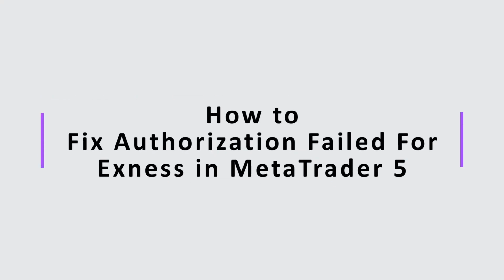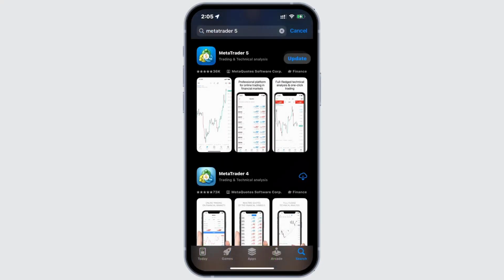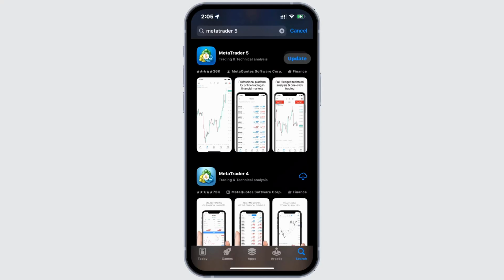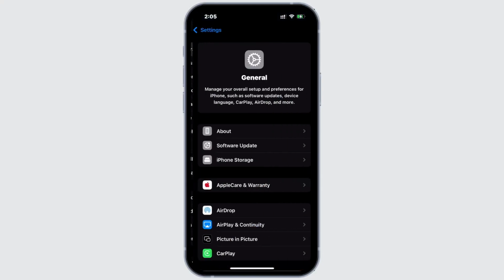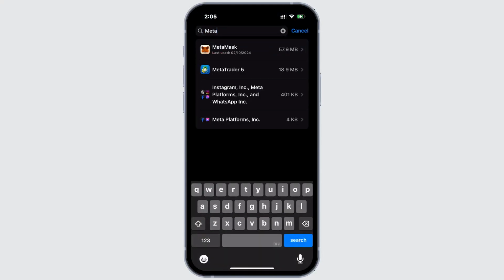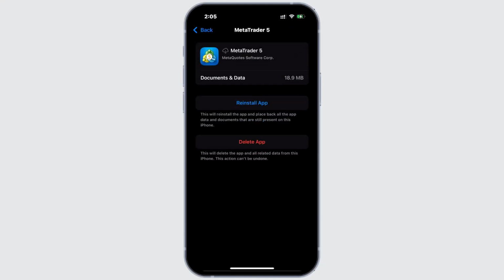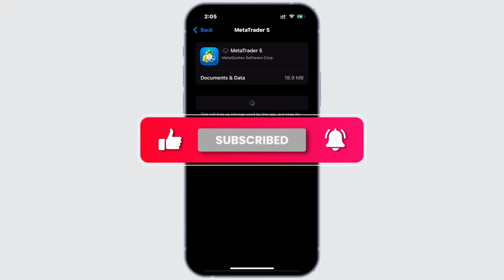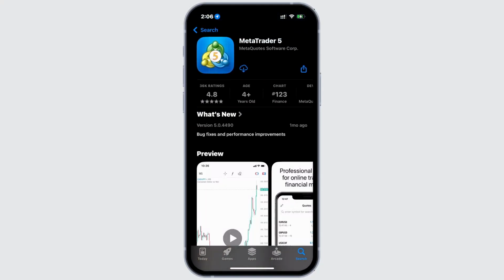How to Fix Authorization Failed For Exness in MetaTrader 5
Learn how to fix the "Authorization Failed" error for Exness in MetaTrader 5 with this step-by-step troubleshooting guide! If you're experiencing issues logging into your Exness account or encountering authorization errors, this video will help you identify and resolve common problems. Whether you're asking, "Why can't I log into Exness on MetaTrader 5?" or need assistance troubleshooting, this tutorial has you covered. Watch now to get your Exness account working smoothly in MetaTrader 5!

Timestamps:

00:00 How to Fix Authorization Failed for Exness in MetaTrader 5
00:10 Step-by-Step Troubleshooting Guide